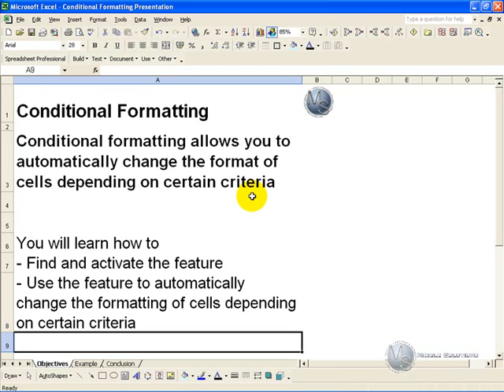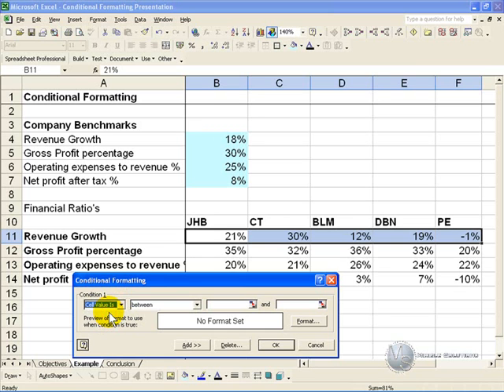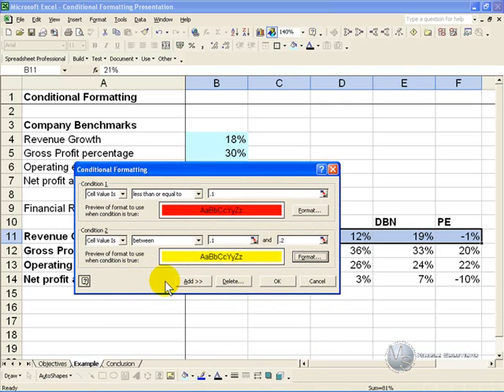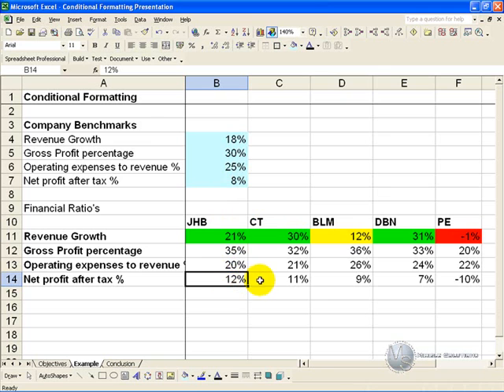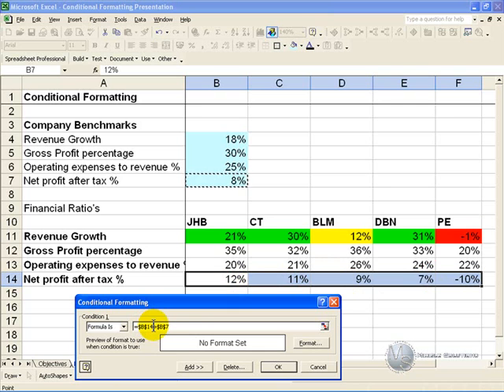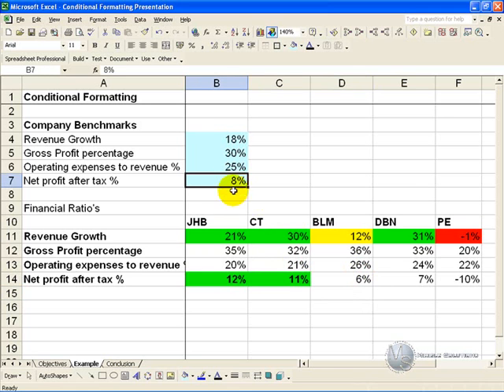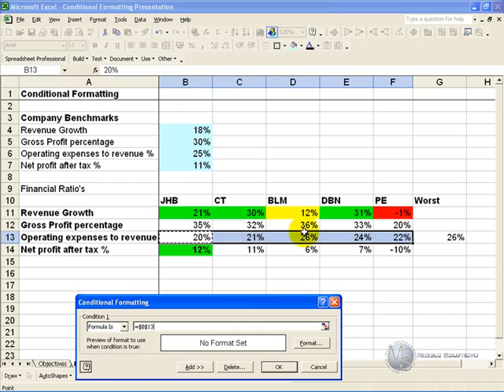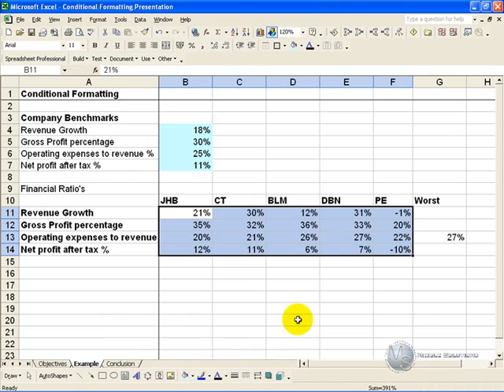Conditional Formatting in Excel 2003. Change cell colours on content e.g. green for bigger than 0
How to format cells in MS Excel based on a condition e.g. turn green if the number is bigger than zero.